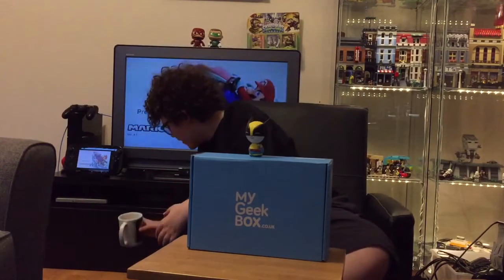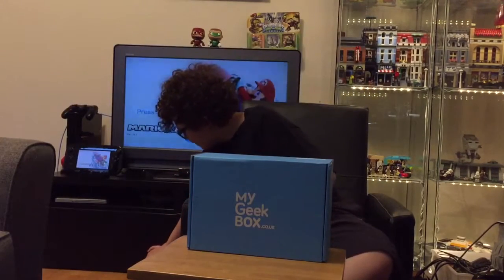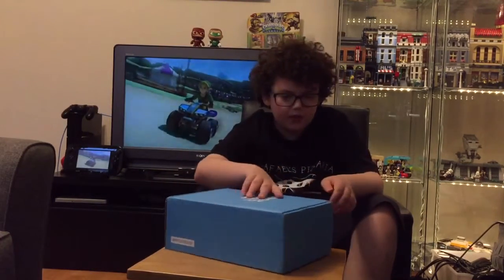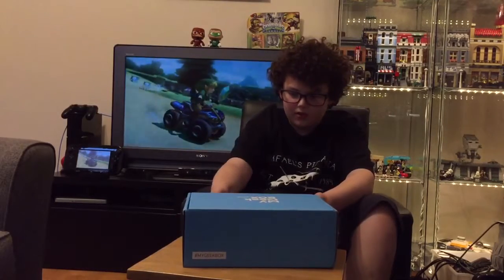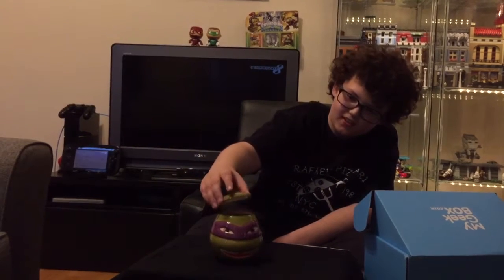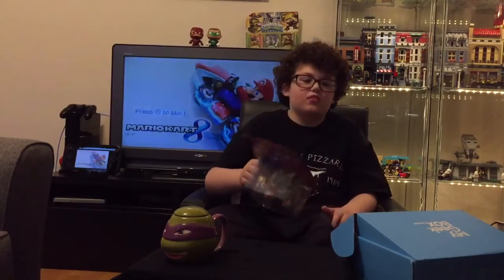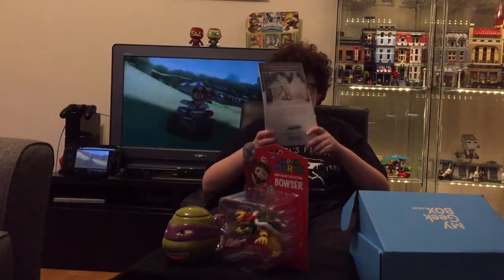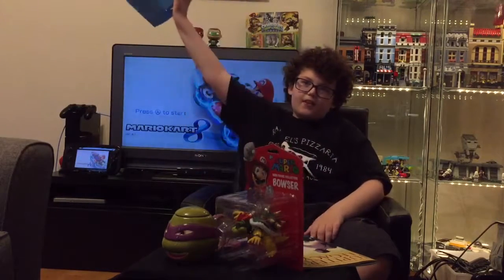My Geek Box July2016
Ethan opens July 2016 My Geek Box. Not sure about the Quality of stuff in this months box. What do you think?